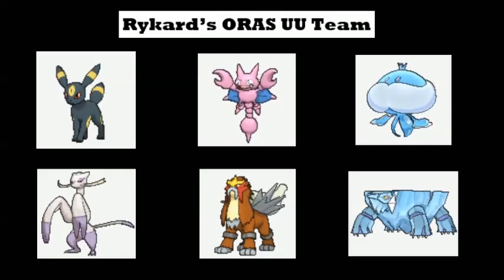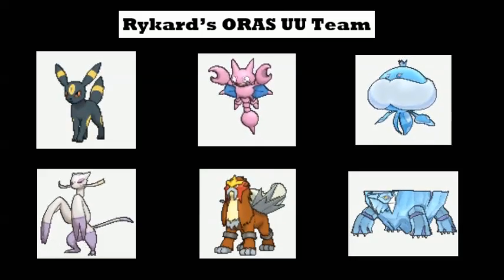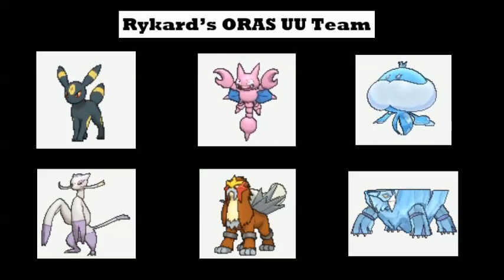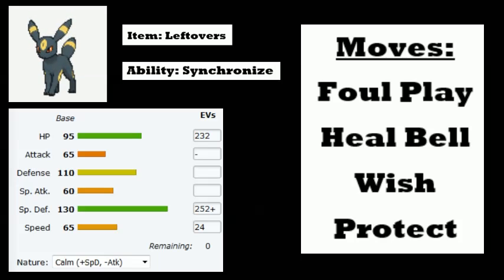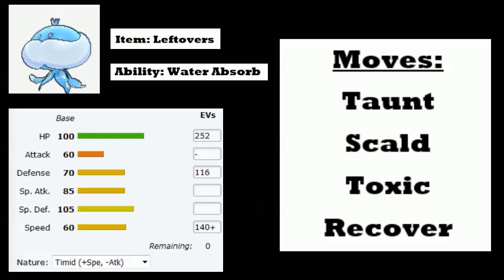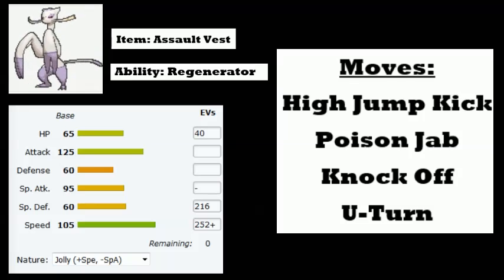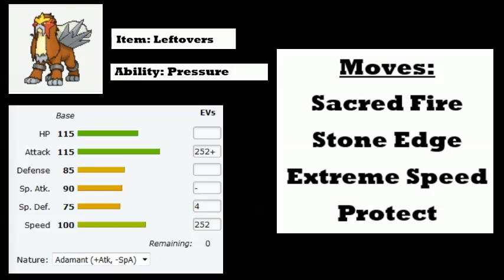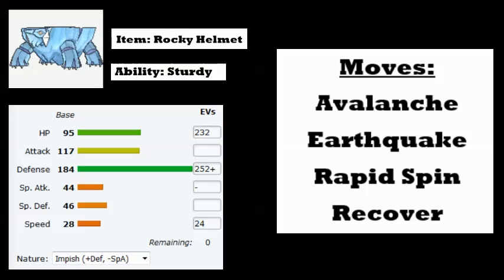Pokemon Teams: ORAS UU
Hey everyone! Today's video is all about the team that I have grown so accustomed to using in UU for almost a 6 months now. Featuring a line up of Umbreon, Gligar, Jellicent, Mienshao, Entei, and Avalugg, this team has been a blast to use and an aboluste joy to make. The video pretty much explains the rest, but I hope if anything, you can all learn something about how I build Pokemon teams and realize that it takes a lot of trial and error to get something right. Here is a link to a pastebin of the team for easy use on Pokemon Showdown